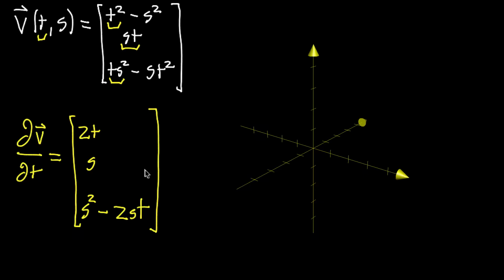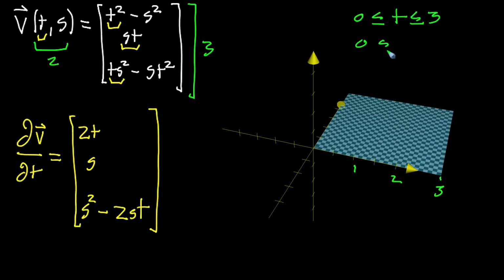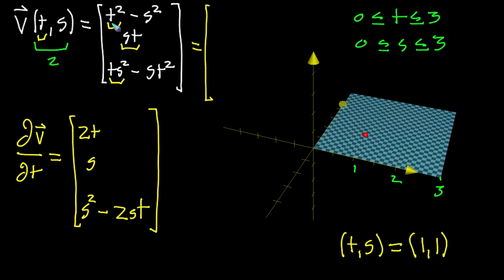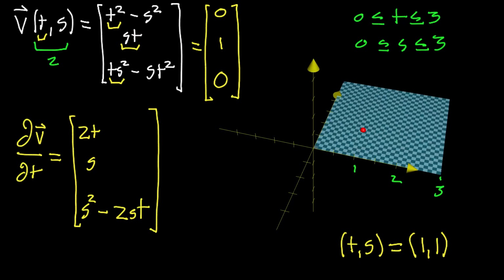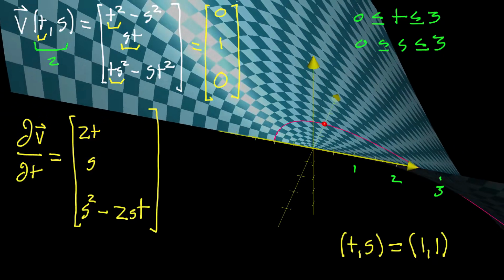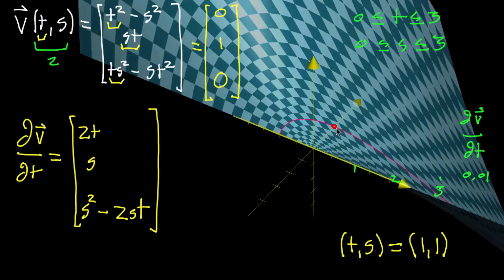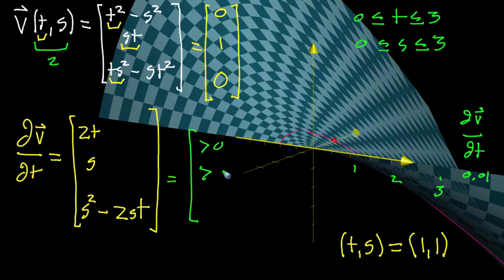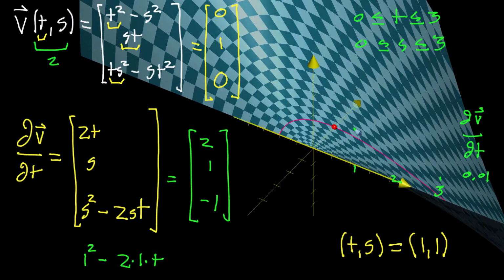Math Multivariable calculus - Partial derivative of a parametric surface, part 1